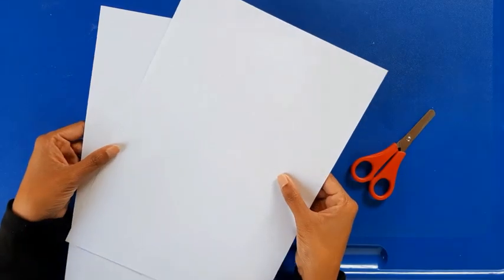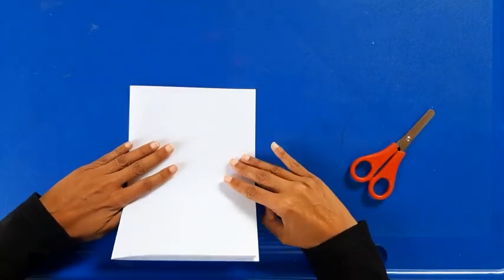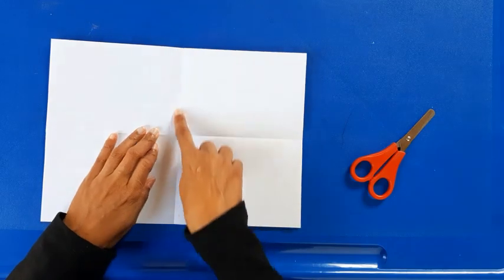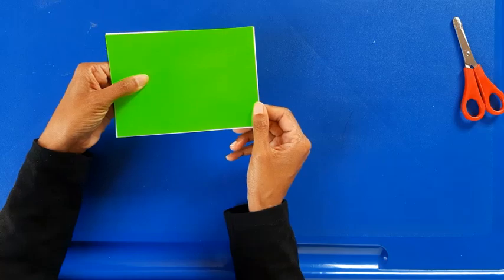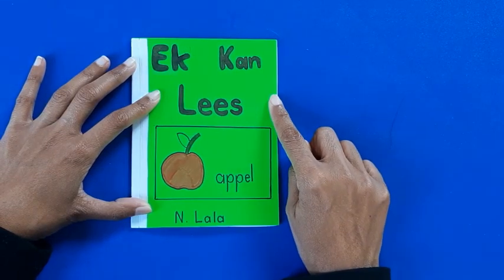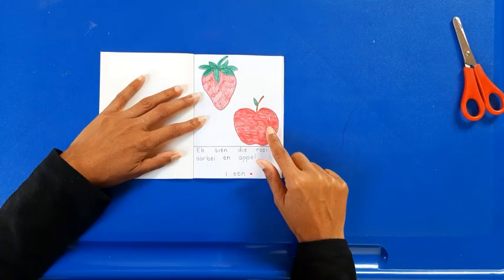Grade 1 - Afrikaans - Lesson 4